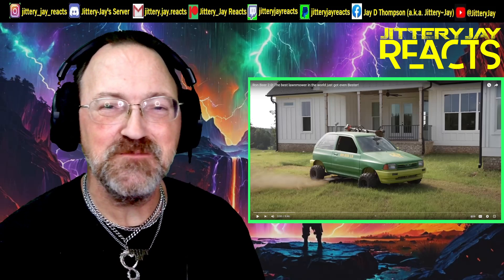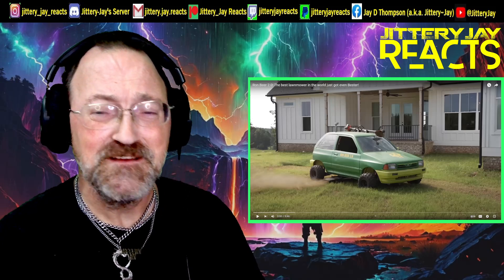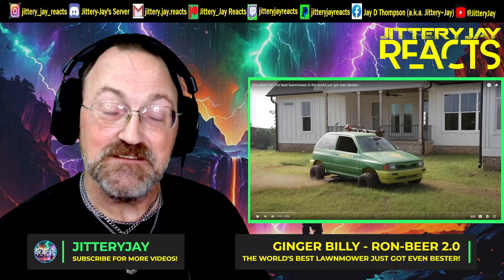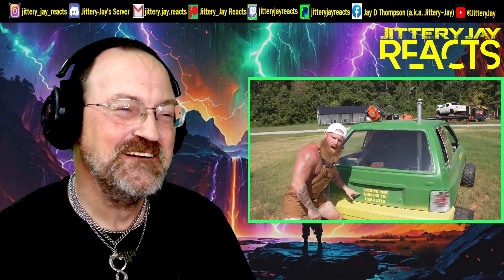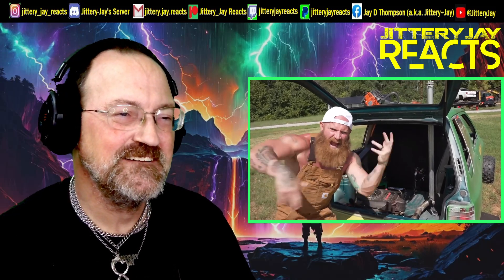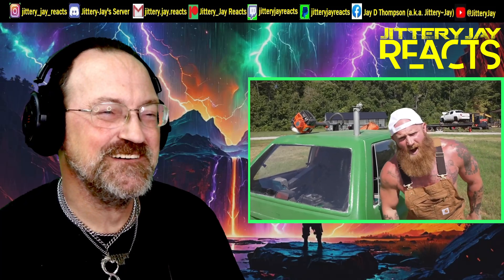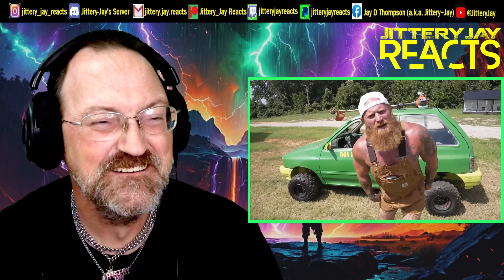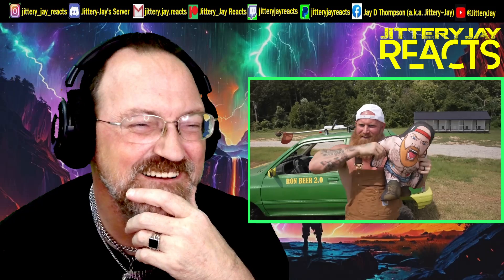Ginger Billy - Ron Beer 2.0 - The Best Lawnmower in The World Just Got Bester! - Reaction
My first reaction to: Ginger Billy - Ron Beer 2.0 - The Best Lawnmower in The World Just Got Bester...

From
Ginger Billy

Original Video Description:
None